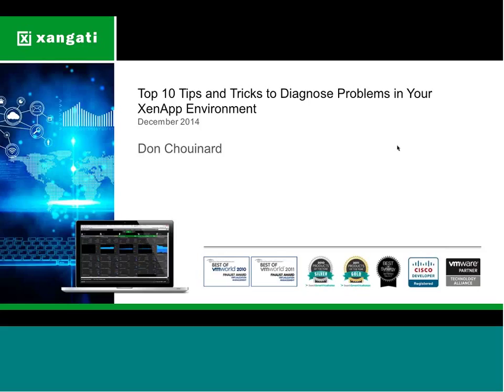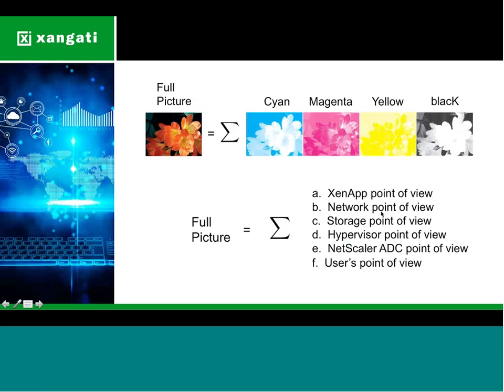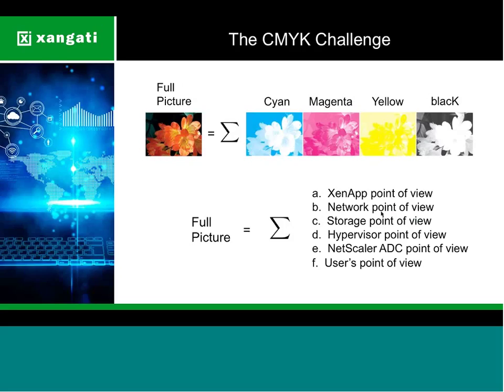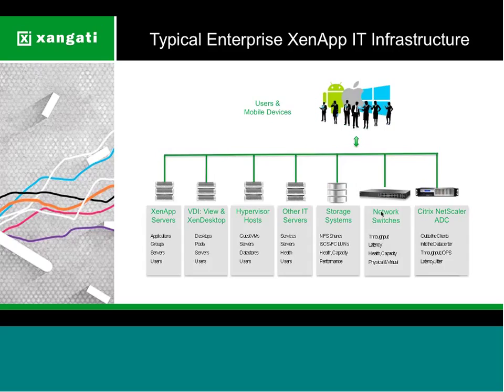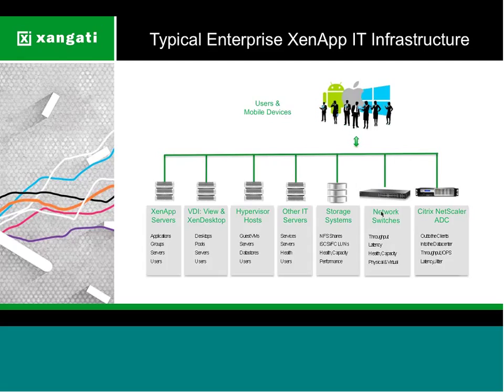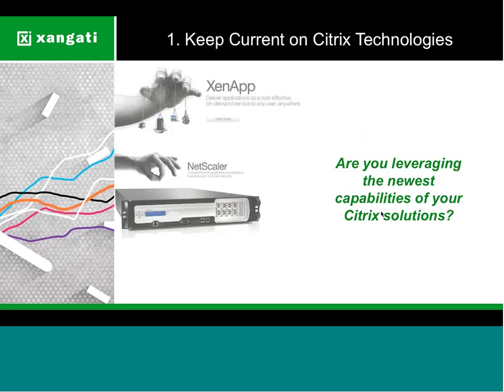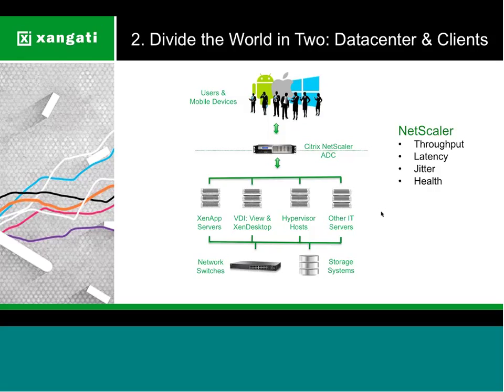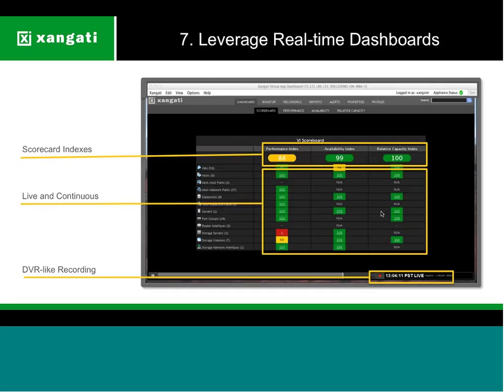Top 10 Tips and Tricks to Diagnose Problems in Your XenApp Environment 20141211 1905 1 5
Having problems with your XenApp deployment? Don't miss this webinar! We will provide the top 10 tips, gleaned from some of the largest XenApp deployments worldwide, to help you get to the bottom of your most difficult infrastructure issues. This will help you slash the time and effort required to resolve issues quickly and effectively and guarantee superior end-user experiences